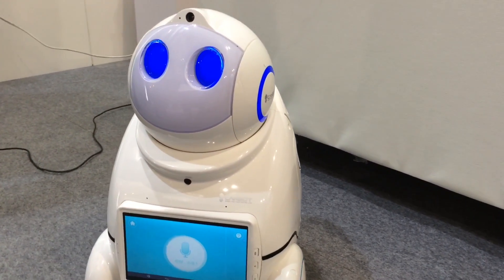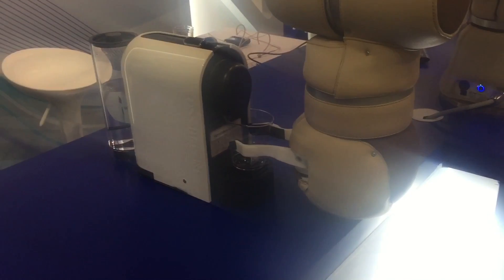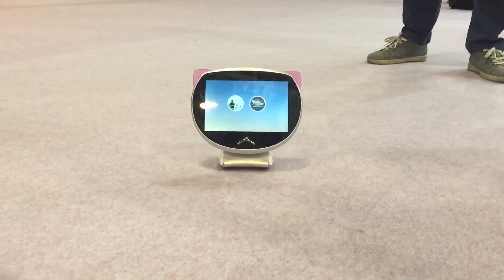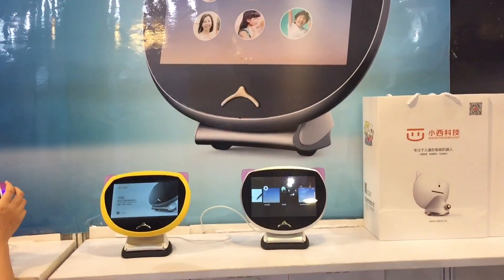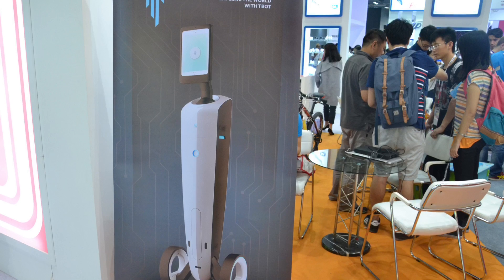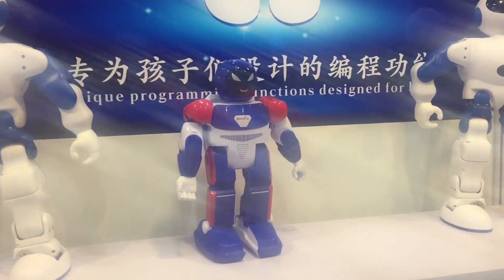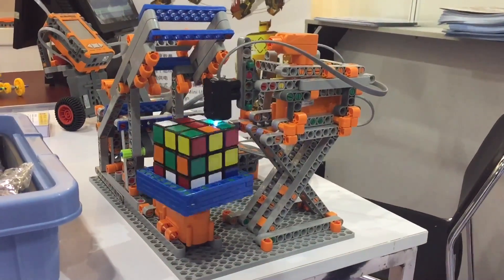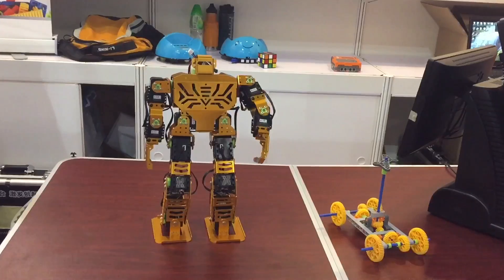The best robots at the Global Sources Mobile Electronics show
Personal and educational robots are in the spotlight at the ongoing Global Sources Mobile Electronics show in Hong Kong. P Robot from Switzerland-based company F&P Robotics AG is a plush robotic arm that can help humans in restaurants, laboratories and factories. At the show, the robot is demonstrating its coffee-making skills. Also on display are a number of educational robots that help teach children basic programming skills.

The world's largest mobile electronics sourcing show, Mobile Electronics features more than 2,300 booths of smartphones, tablets, accessories, drones and robotics. The show is being held October 18-21 at AsiaWorld-Expo in Hong Kong.